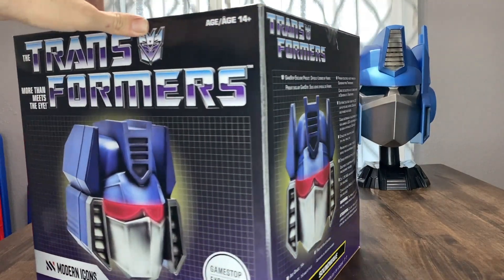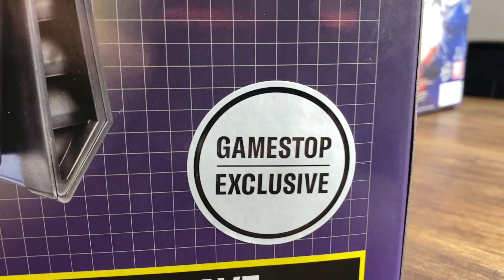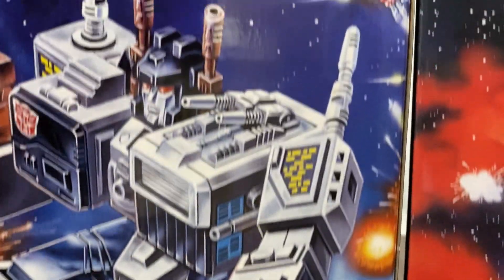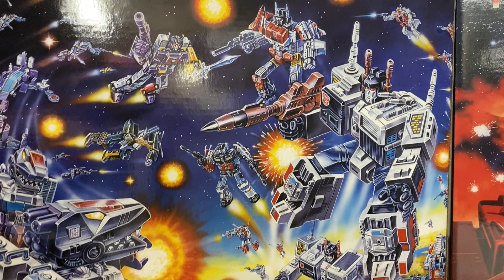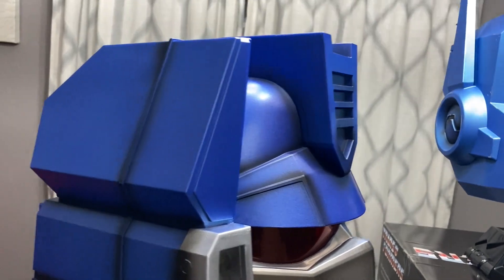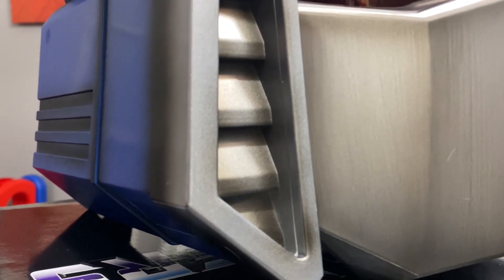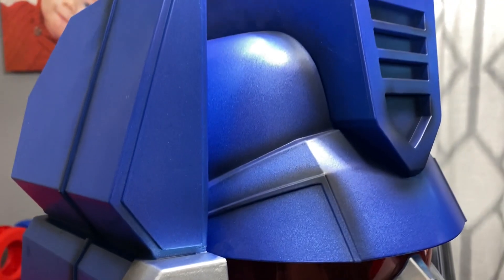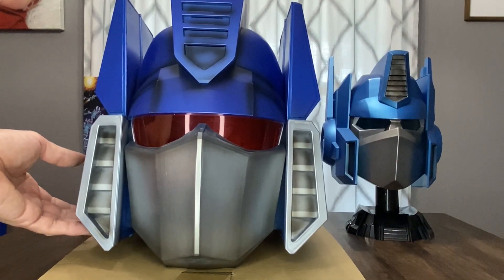Transformers G1 Soundwave ModernIcons Replica Helmet Exclusive Led 👁 👁 all Phrases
This video is about Soundwave

This is Transformers SoundWave 1980s theme helmet made by modern icon. All phrases.